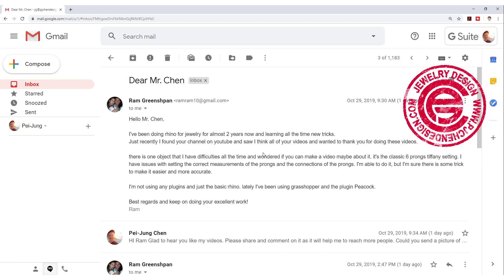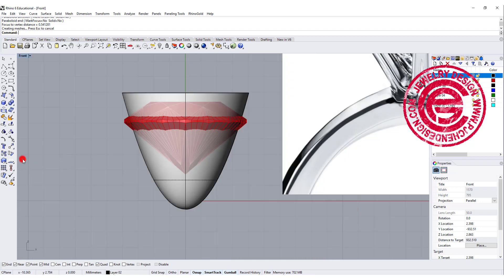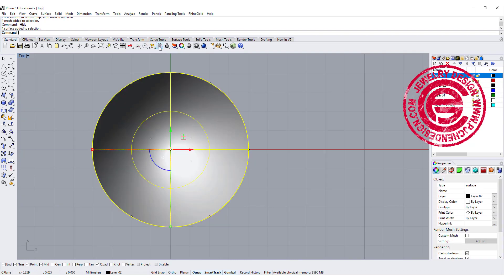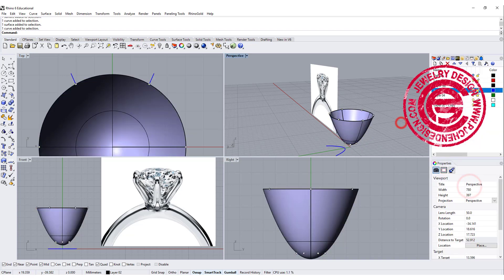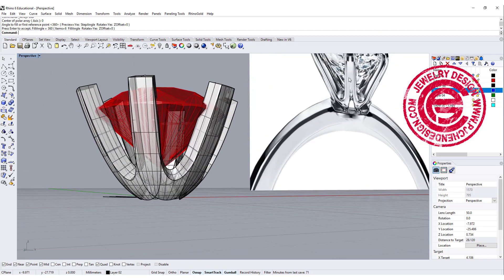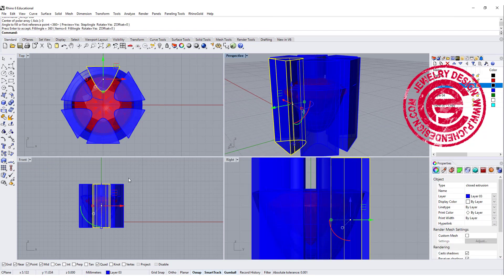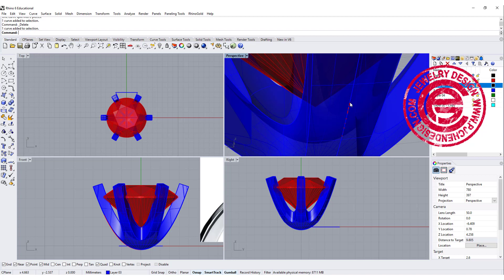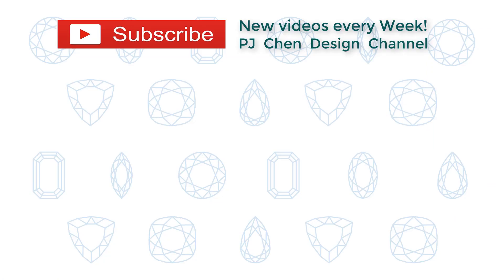6 Prong Head Engagement Ring 3D Modeling in Rhino 3D: Jewelry CAD Design Tutorial #99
In this video, I will discuss two different way to make this Tiffinay style 6 prongs head for a engagement ring.